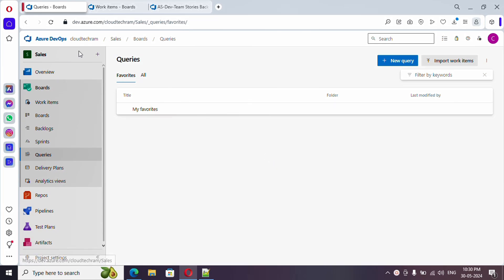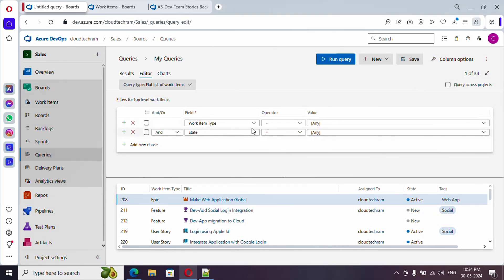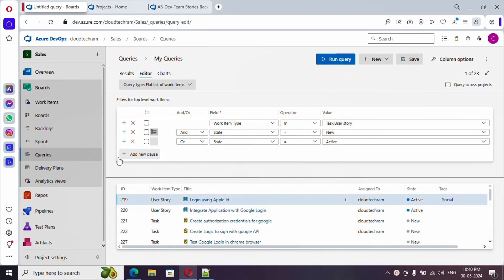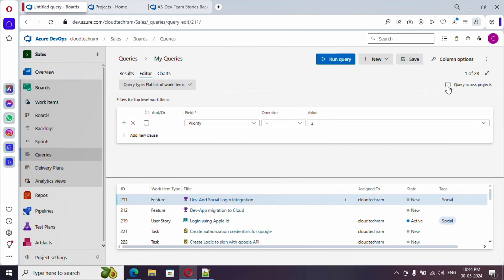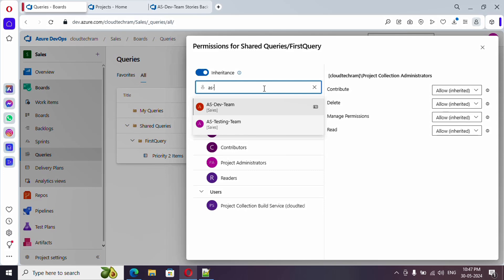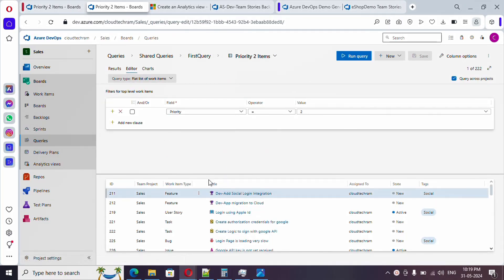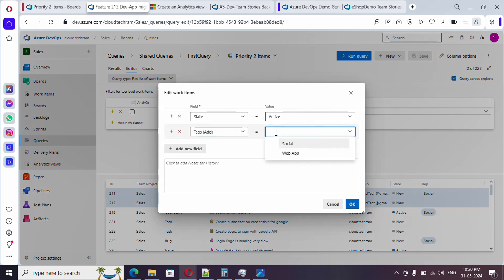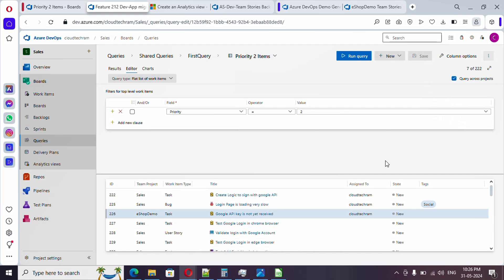16.Query explained in Detail | Azure DevOps for beginners